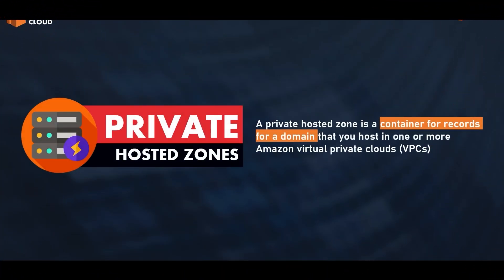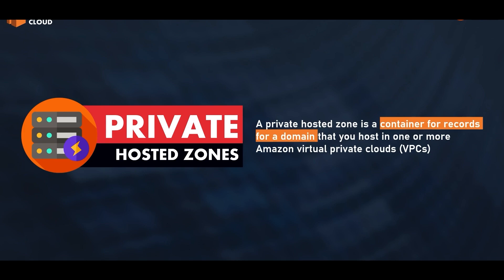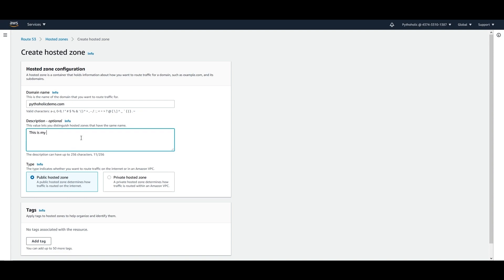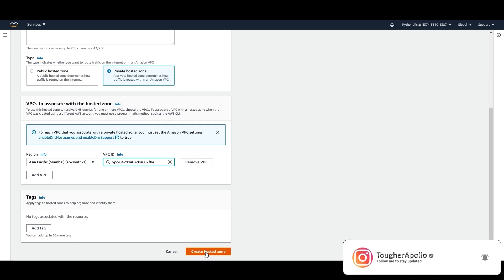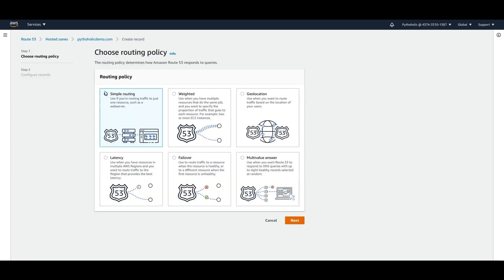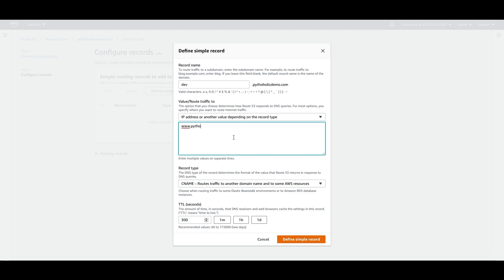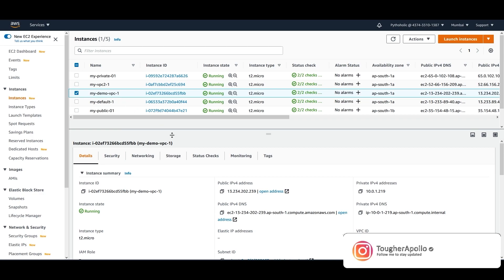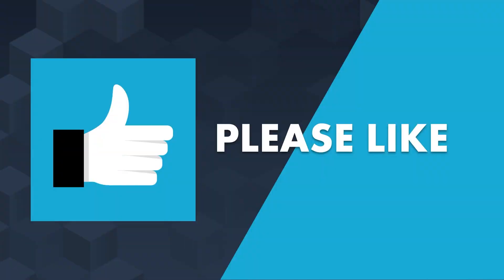72 AWS Interview Questions - How does Private Hosted Zone help in Routing in AWS with Demo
72 AWS Interview Questions - How does Private Hosted Zone help in Routing in AWS with Demo